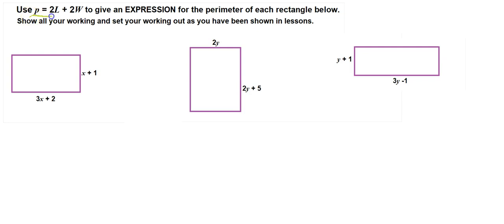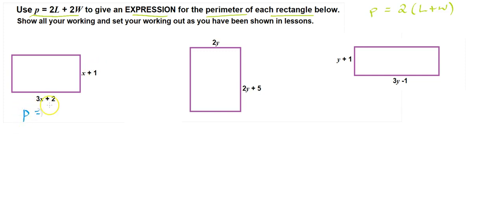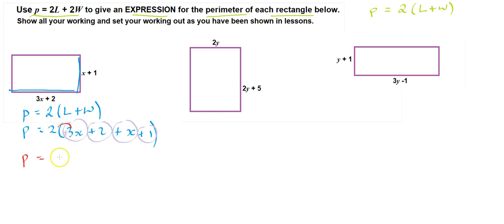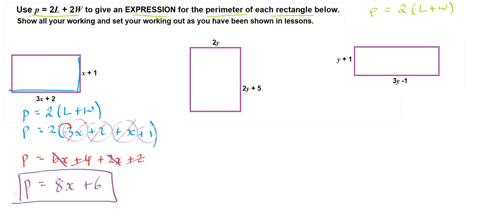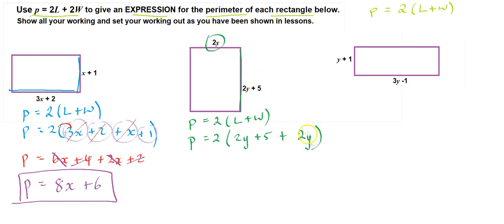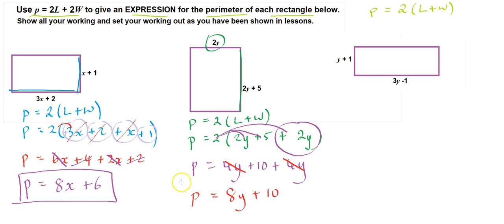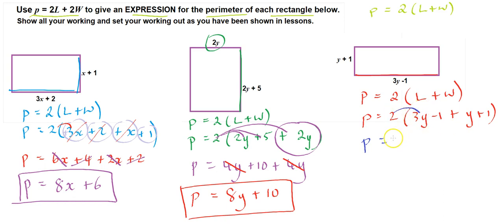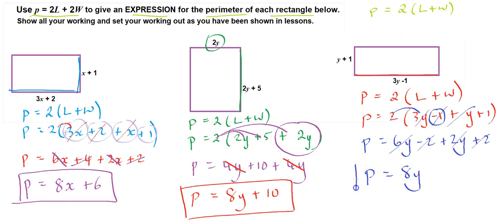ALGEBRA - expressions. "Like Terms". Simplifying expressions of perimeter (rectangles) Tutorial 2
Learn quickly right here!
A simple tutorial to show how to simplify expressions of perimeter by collecting like terms, using the formula "p = 2(L + W)".
Another tutorial video will show how to solve these problems using the formula, "p = 2L + 2W".